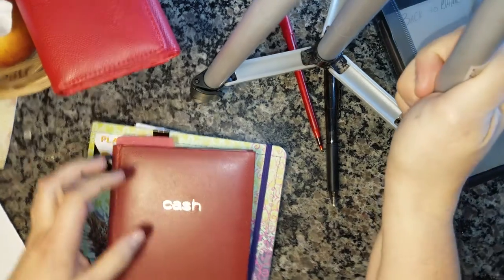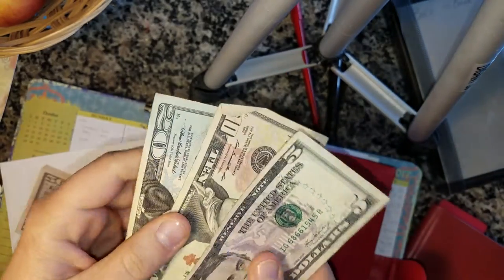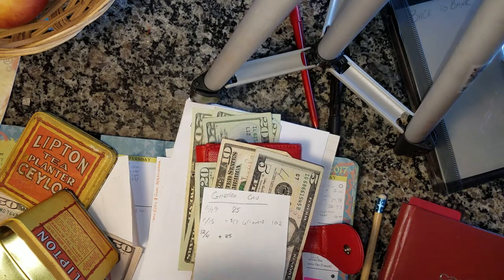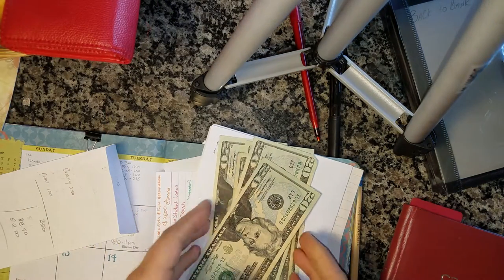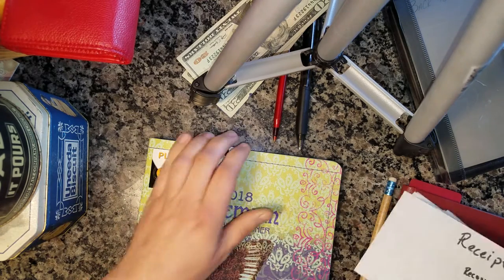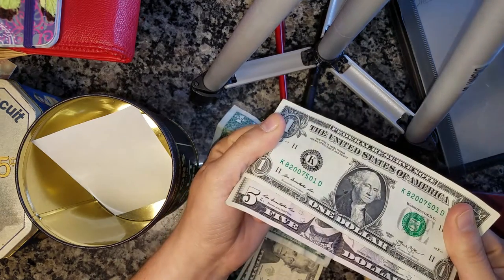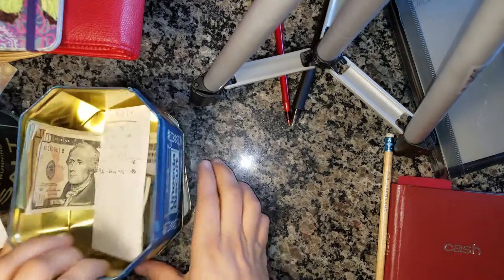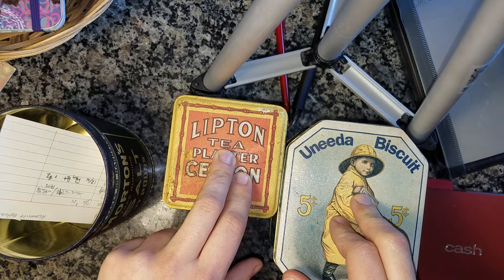Quick, unorganized, cash envelope stuffing: December 1-15. Plus transfer into cash cans.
Sorry I didn't have everything ready, but I just needed to get it done. Not perfect, just done.